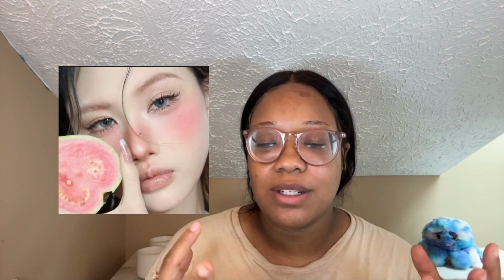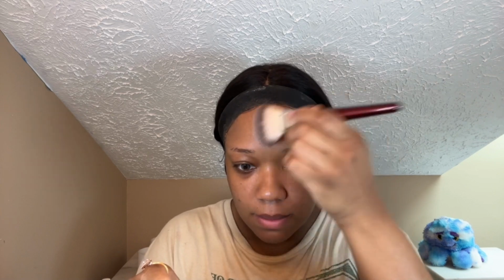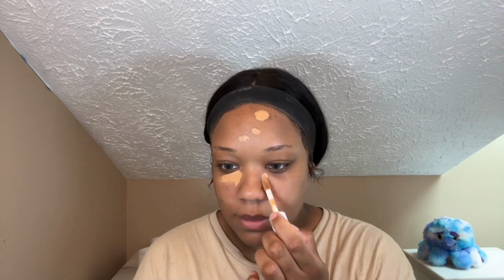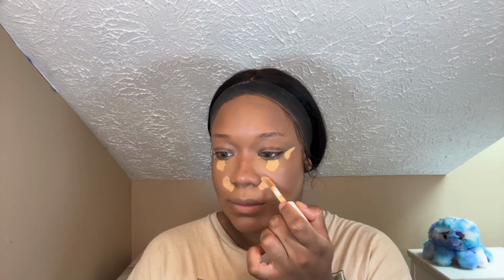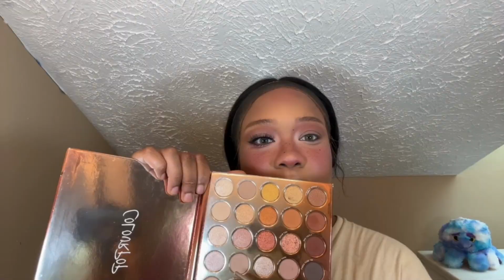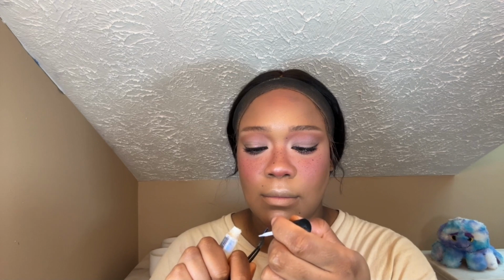Black Girl Tries | DOUYIN GUAVA MAKEUP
Hey Lovelies!

Today marks the first Sunday in my Douyin (Chinese) Inspired Makeup recreations. This has been highly requested over on IG (1.6M views) and Tiktok (530k views), so I wanted to do a full version for you all! This was so fun to recreate a second time and I think I like this version better than the first time I did it lol

I have so many looks planned for the next 12 weeks and I really hope you enjoy them as much as I will making them! Also, I am trying to become a YouTube Partner but I need some help! If you could share this video with as many people that you know it could help me reach the watch hours I need to become one and that would be so awesome!!!

Love you all so much! Don’t forget to leave a comment below, subscribe to the channel to help support me & my makeup habit lol, and turn on the notifications so that you’ll be informed when I upload next!

There’s more where that come from♥️

Let me know what you think about the video!!

Links!

✨Products✨
YESSTYLE CODE | ESSENCE96

Products
Wig From Video
La Roche Posay Thermal Water
CosRX Snail Mucin
All In One Cream
NYX Cosmetics Bare with Me Spray
Hourglass Vanish Airbrush Primer
Elf Cosmetics Camo Concealer (medium beige, medium peach, tan sand, rich cocoa)
Elf Cosmetics Flawless Satin Foundation (honey)
Elf Cosmetics Camo Liquid Blush (suave mauve, coral crush)
Milani Cosmetics Conceal+Perfect Concealer (warm tan)
YSL Beauty All Hours Hyper Finish
NYX Cosmetics Micro Brow Pencil (expresso)
NYX Cosmetics Epic Liner (brown)
Flower Knows (use code essenceelizabeth) Swan Ballet Series Liquid Eyeshadow (04-perfect blossom)
MZYZ liner pens (brown, closest I could find to the og product)
Shiseido lash curler
Milani Cosmetics Highly Rated Anti-Gravity (black)
Etude Water Tint (strawberryade)
Kaleidos Makeup Untamed Glow Glossy Lip Glaze(skinny dip)